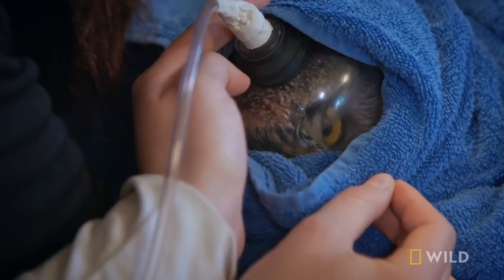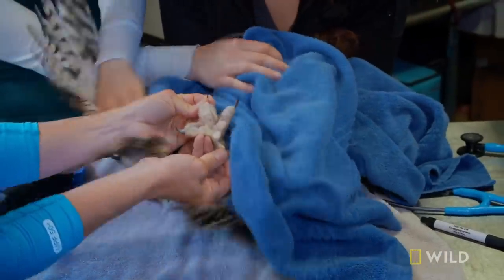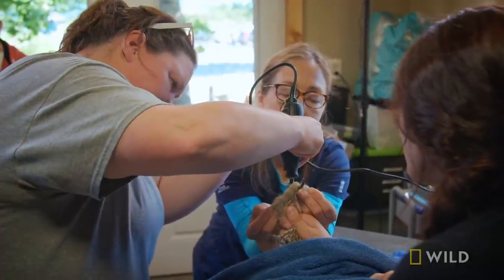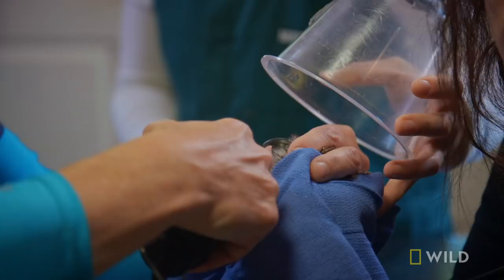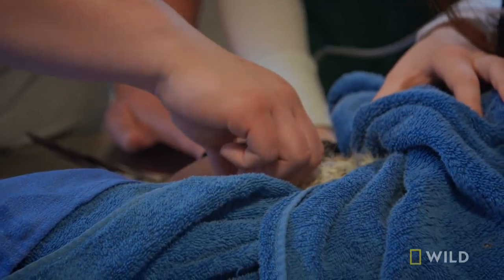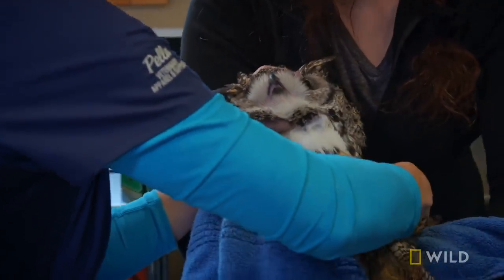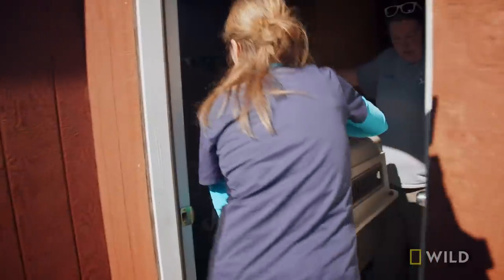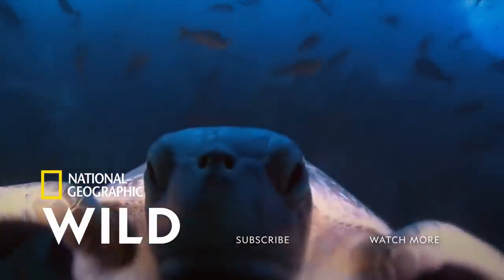Snappy the Owl | Dr. Oakley, Yukon Vet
Snappy the Owl goes in for a beak and talon trimming and tries to live up to his name during the examination.